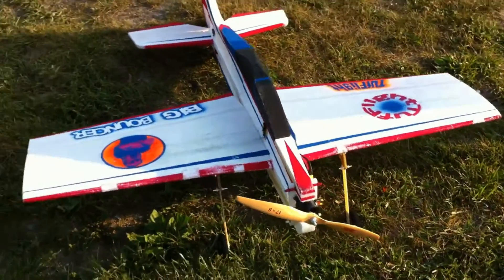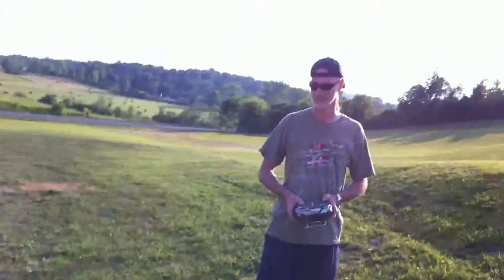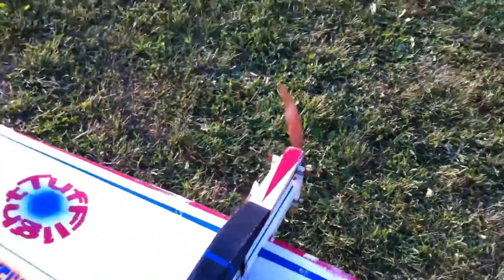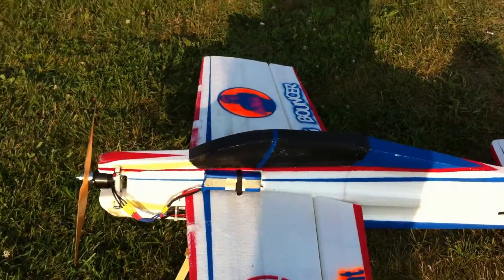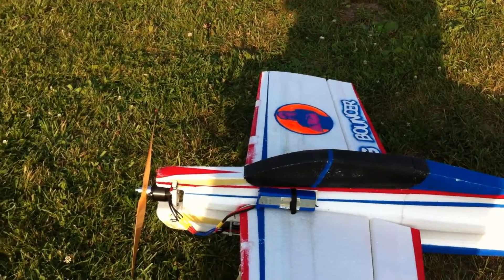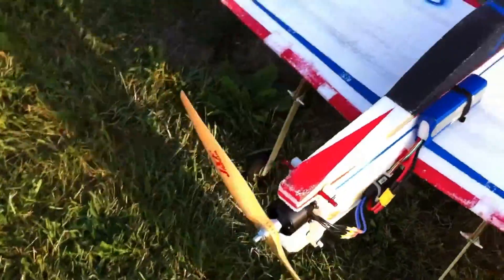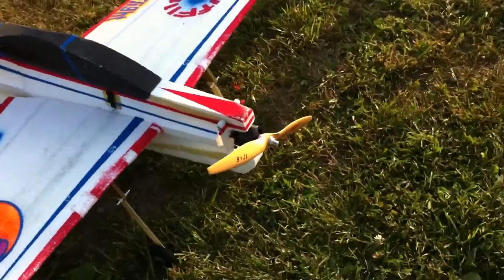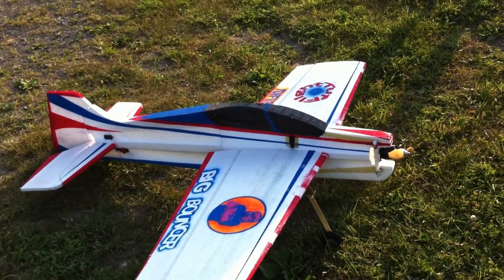BIG B VIDEO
TufFlight Big Bouncer general flying characteristics and statistics.